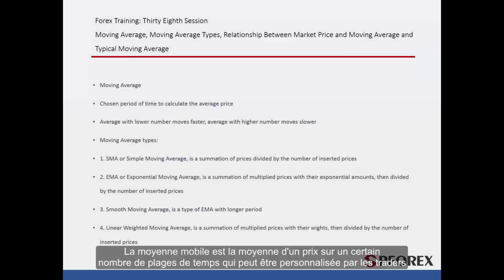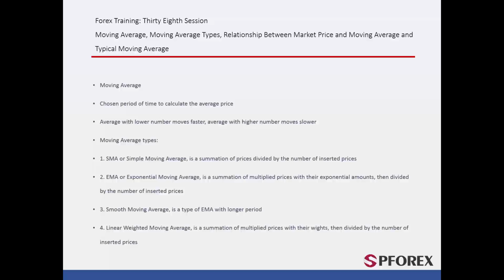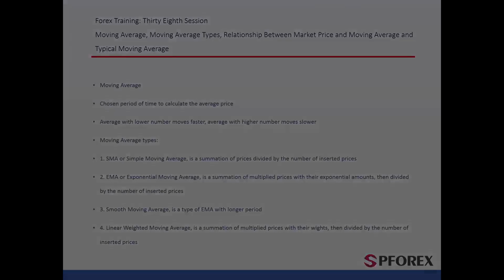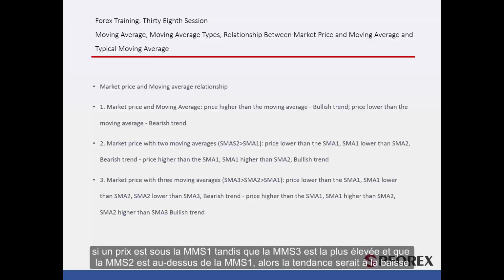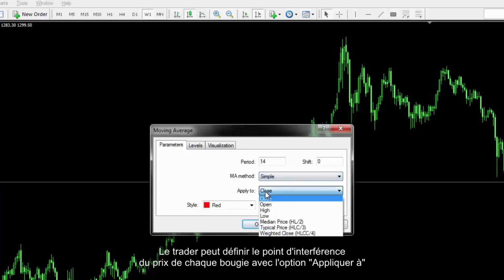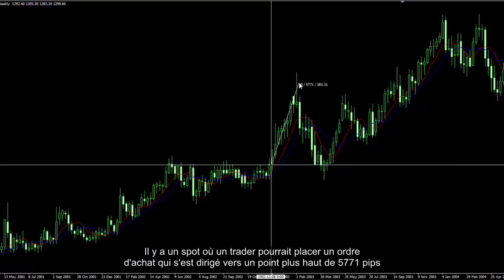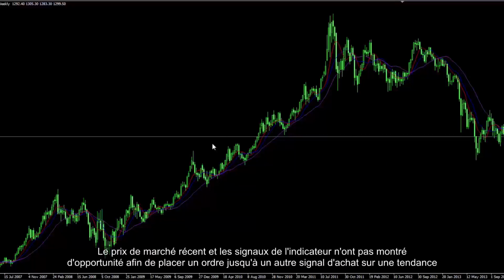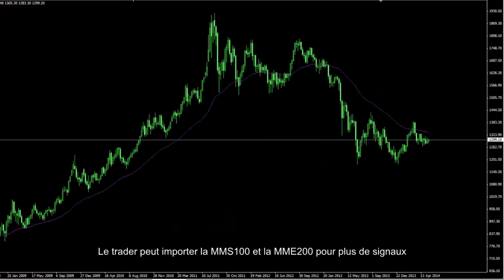38 L'Indicateur de Moyenne Mobile